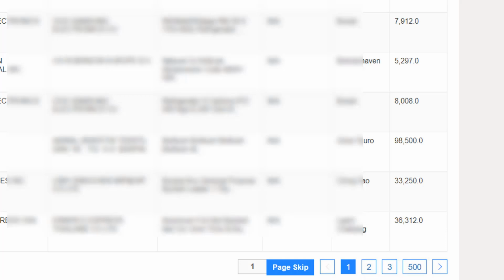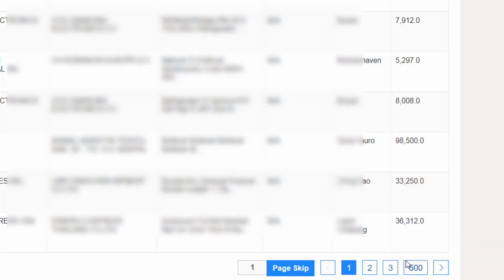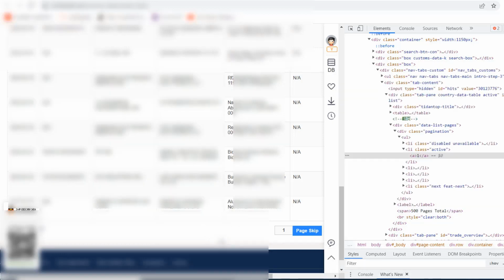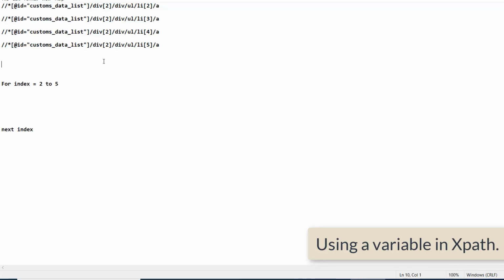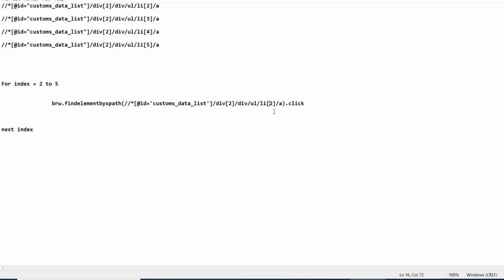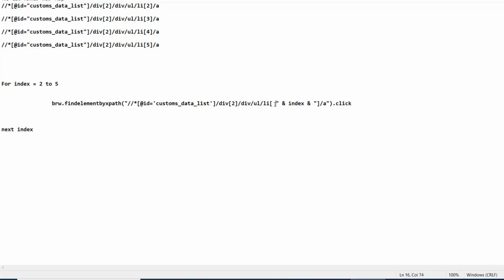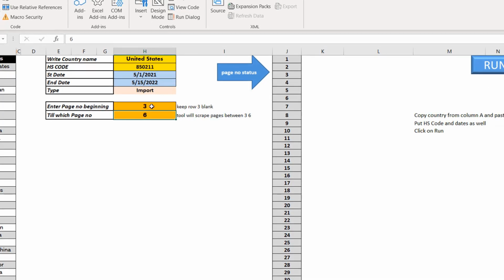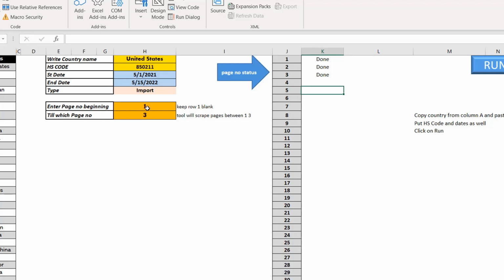How to Use Xpath with variables in loops VBA SELENIUM - Tip for Only Advance Level USERs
POWERPIVOT WITH DAX – PART1/2 (New Launched)

POWER BI -BASIC TO ADVANCE PART 1 / 2 (New Course)

POWER BI -BASIC TO ADVANCE PART 2 / 2 (New Course)

• [Excel VBA Series Links are mentioned below – basic to super advance]

Connect XL & Outlook Access VBA & Collection Loops Series 7